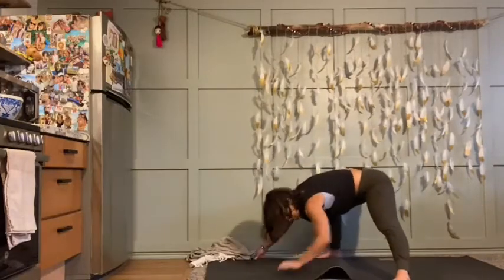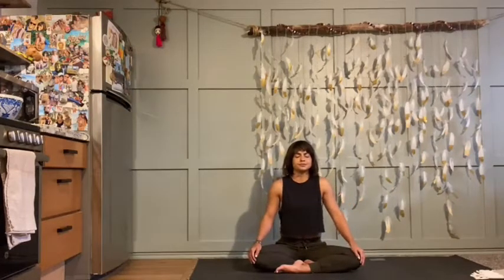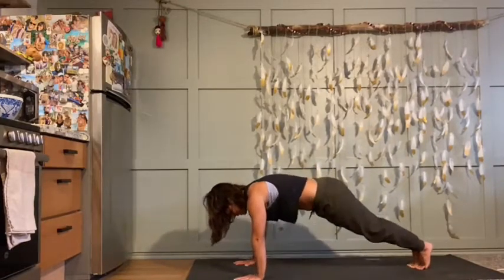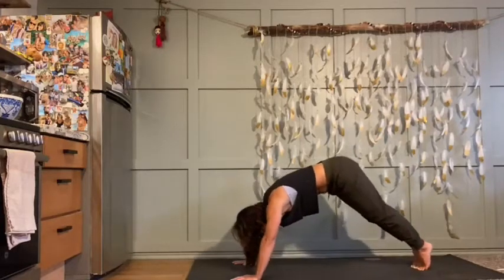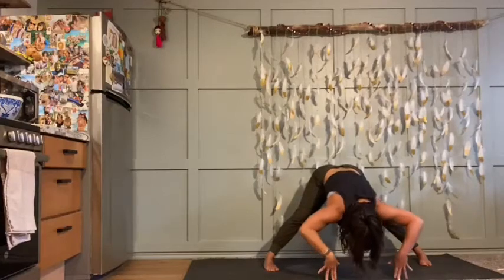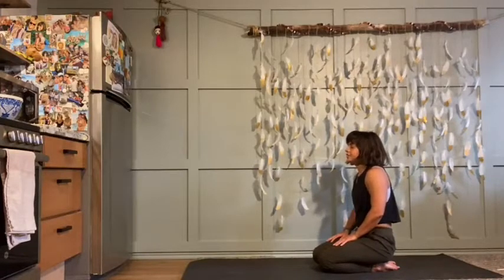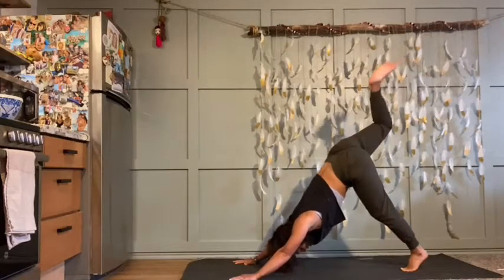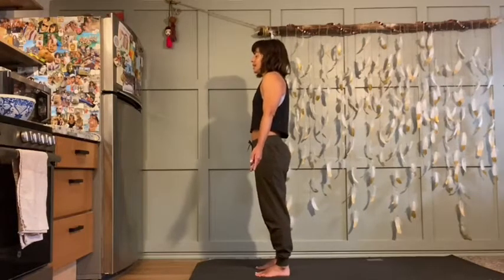3/9/21-- Deep Power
This was a toughie! I hope you enjoy!